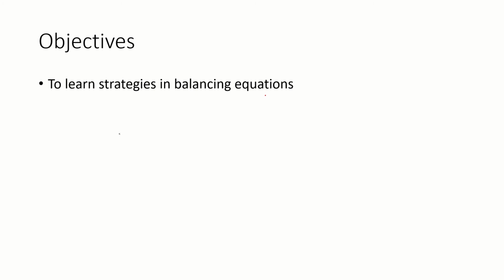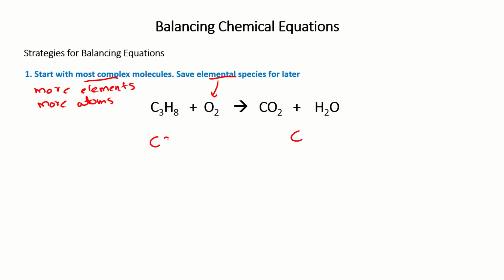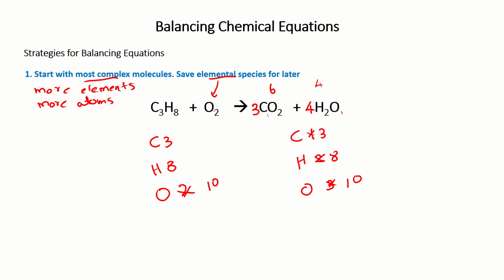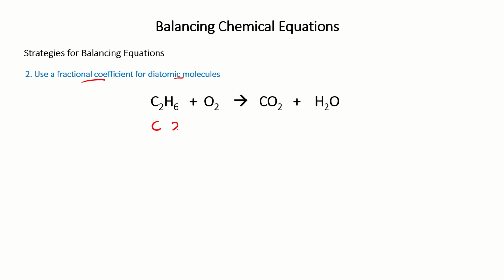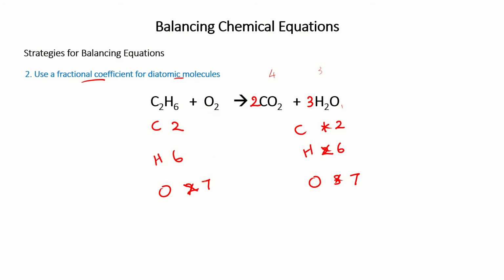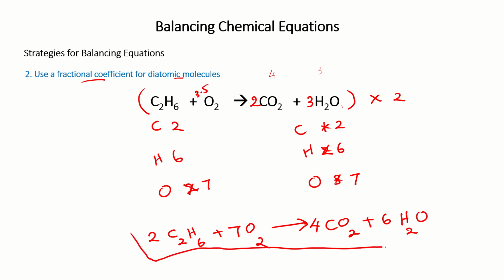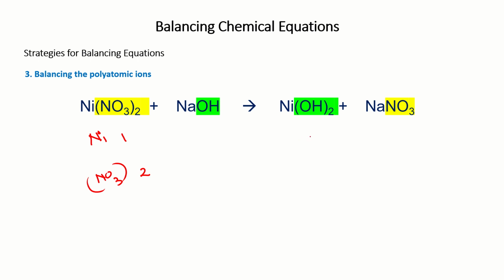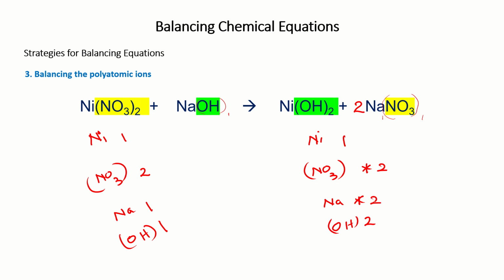Strategies in balancing chemical equations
This video provides simple strategies used for balancing chemical equations. Keep in mind that these are "strategies" Not "rules"